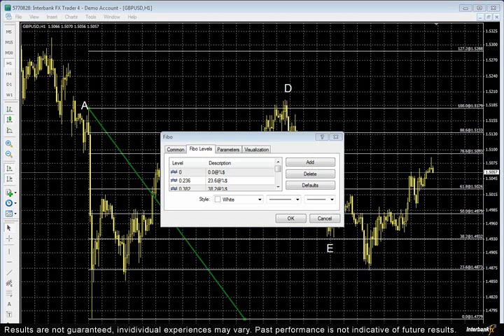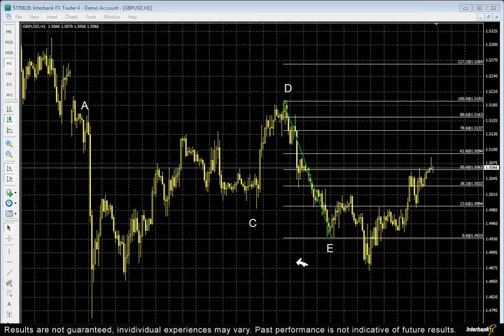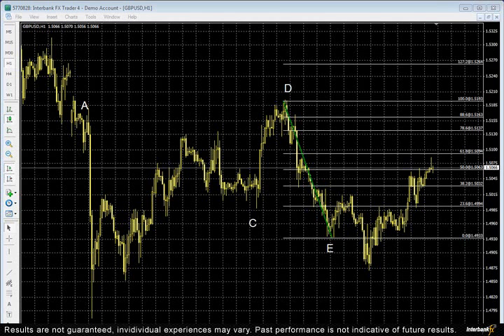Part 8 of 8 - Raghee Horner Webinar: Fibonacci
From March 11, 2010, Chief Currency Analyst Raghee Horner talks about how she uses Fibonacci in her trading.

In part 8, Raghee finishes of the series with questions from the webinar participants.